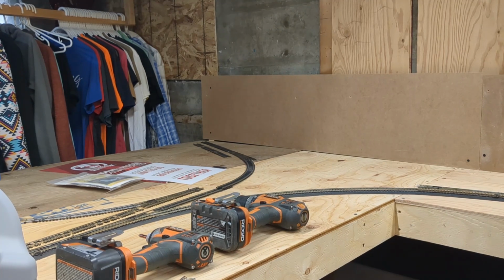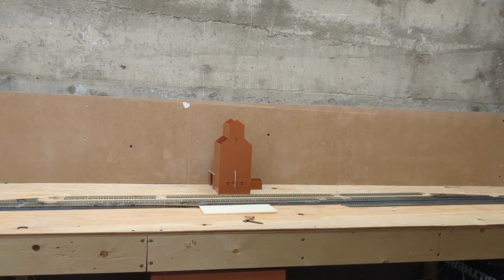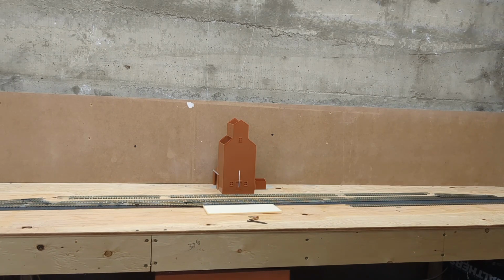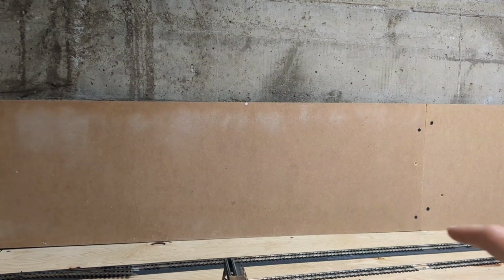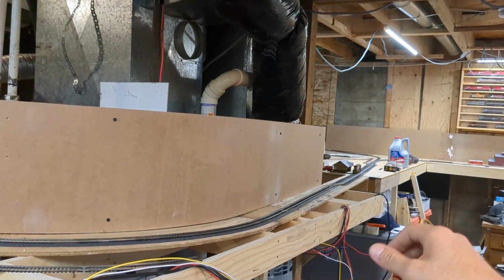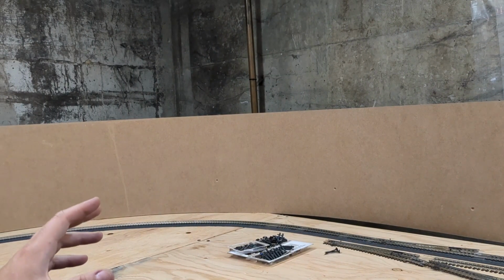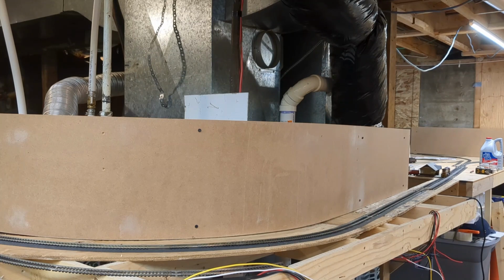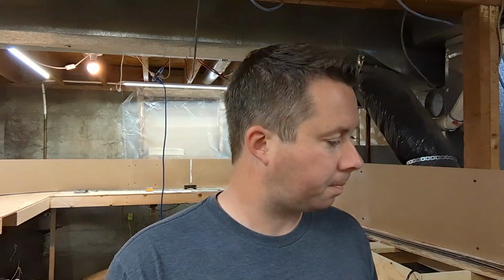I wasn't kidding! Back drop and Shop area plans!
hey everyone! I'm back again! I wasn't just kidding the first time, today we go over the installed back drop and plane for my shop area :)